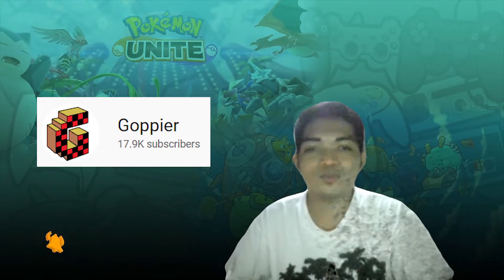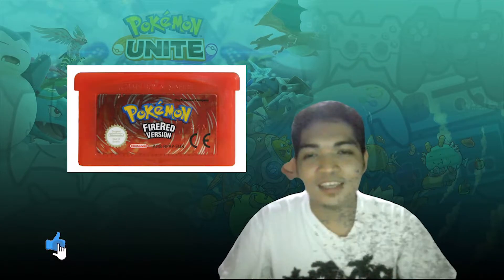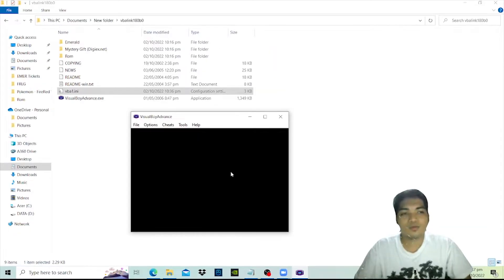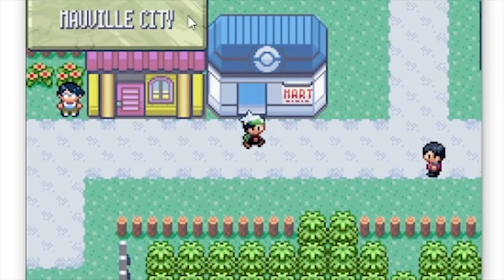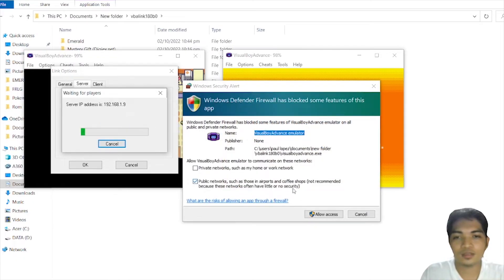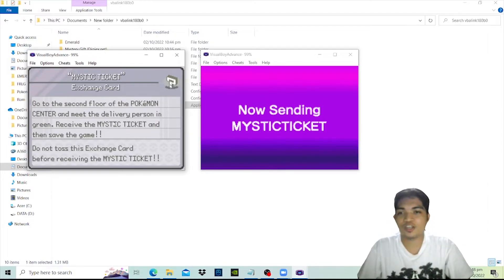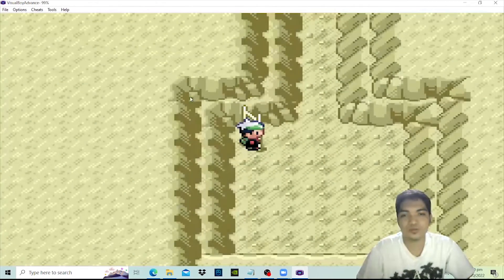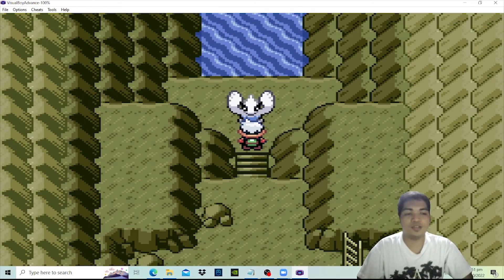How to Unlock All Mystery Gift Events in Gen III in VBA Emulator (A Goppier's Project) - Kiraplays